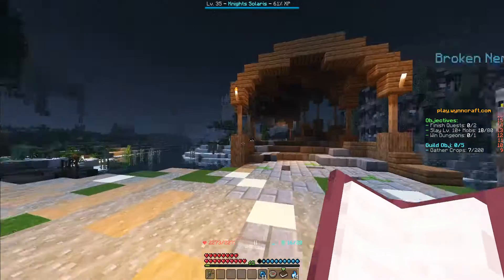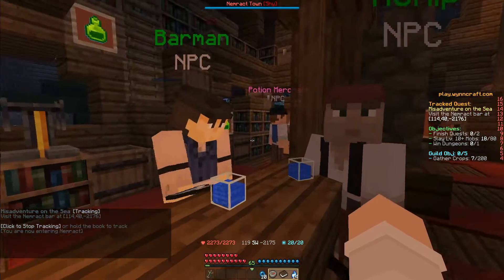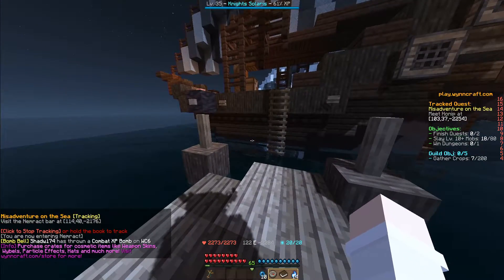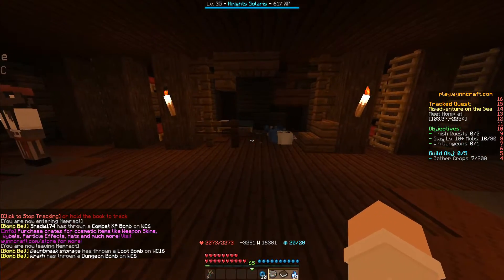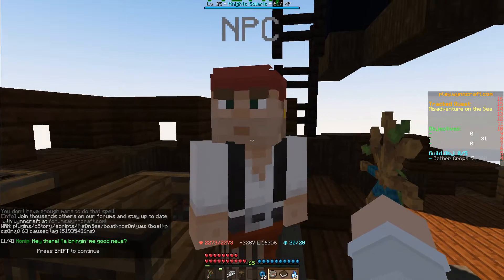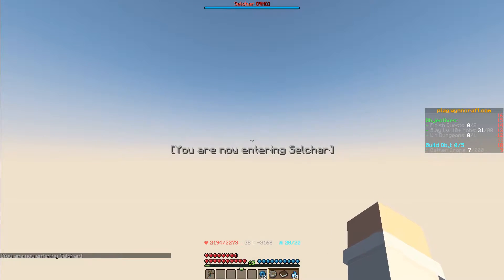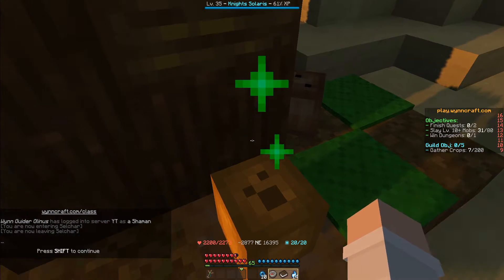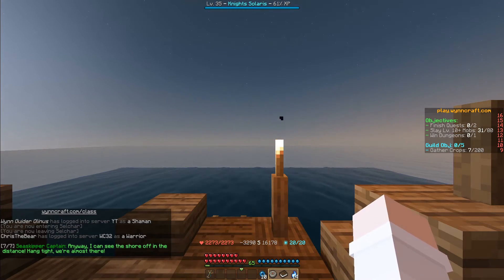Misadventure on the Sea - Quest Guide [Updated] | Wynncraft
Time stamps:
0:00 Introduction
0:49 Talking to the bartender
1:34 Going to the ship
3:37 Clean up
6:01 Sea monster
8:22 Rats
9:56 Extra reward
11:03 Escaping the ship
13:52 Escaping the island
15:42 Finishing the quest

| Eventual music in videos ~
| Wynncraft OST - By Salted/Francis Mailloux & XavierExE & Needlr